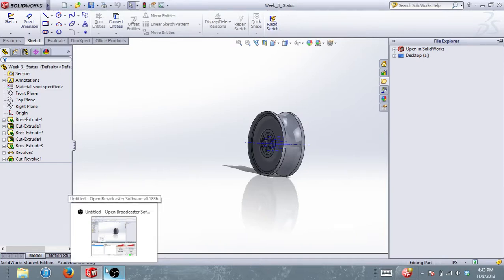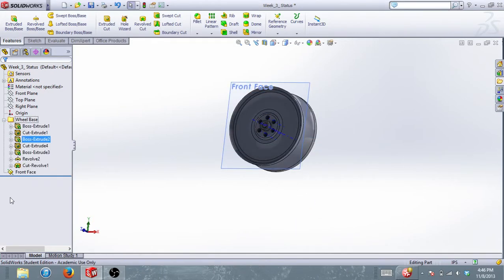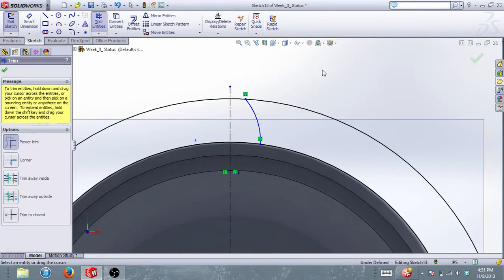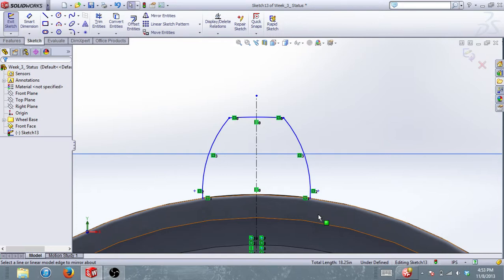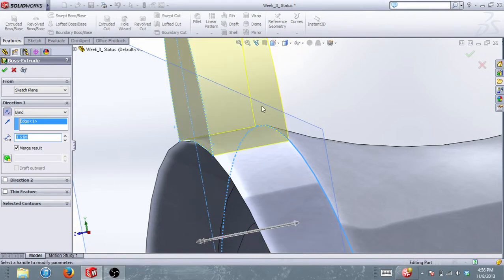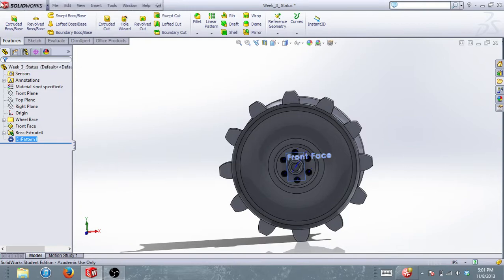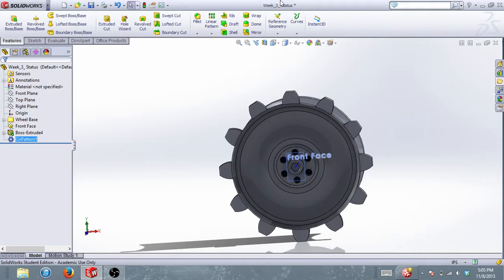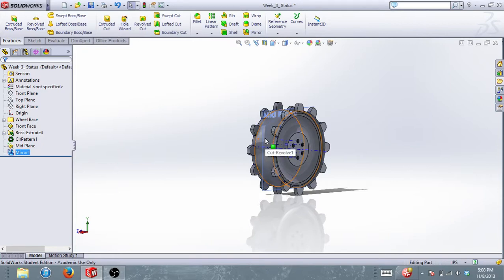Solidworks Worshop #4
AIAA UCF's Solidworks Workshops